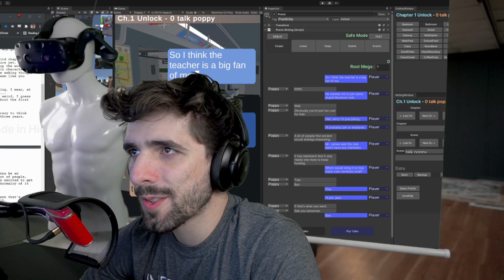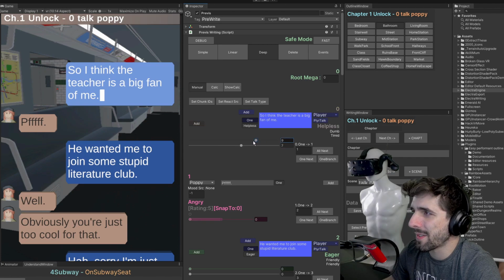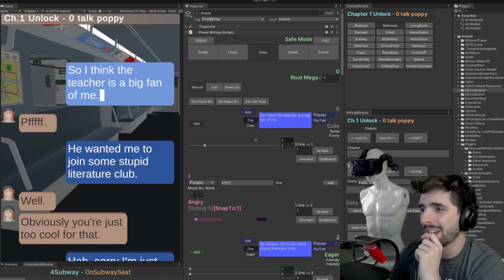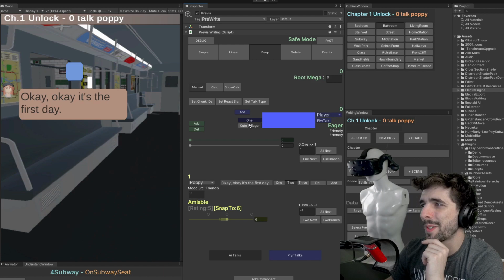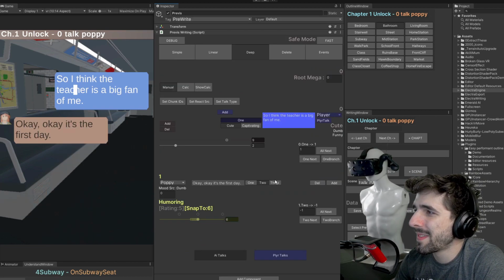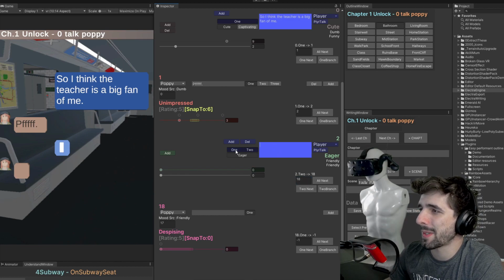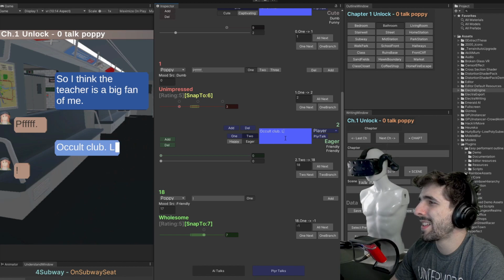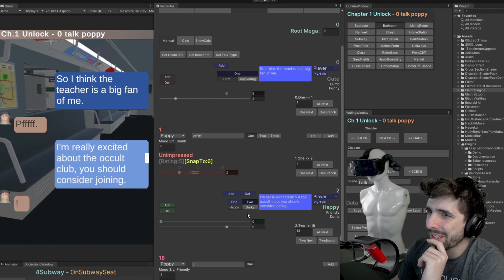Deep Dive : Math of Expressive Dialog #7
Starting to get deep into the math systems at work behind Double Demons and the writing tool surface for what I use to make the game dialog choices.